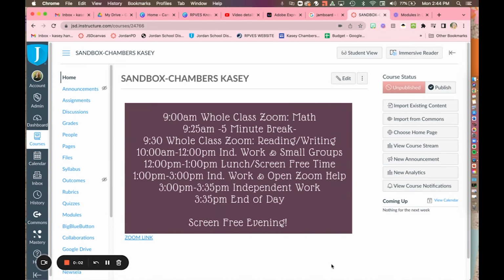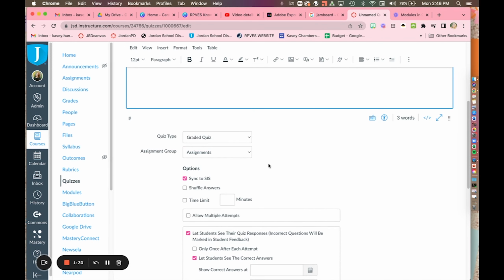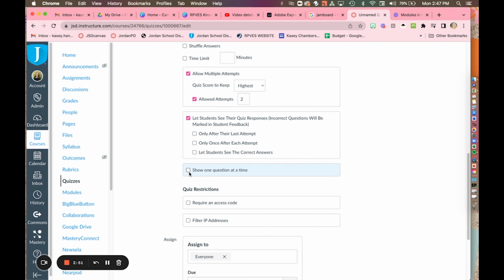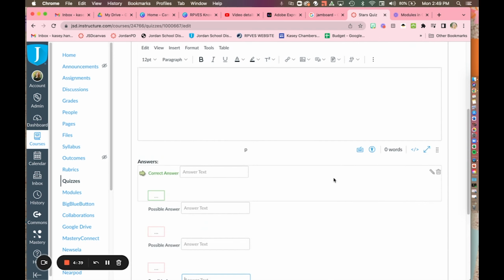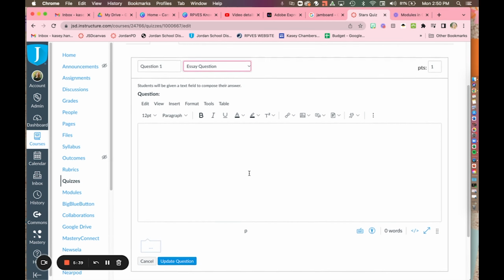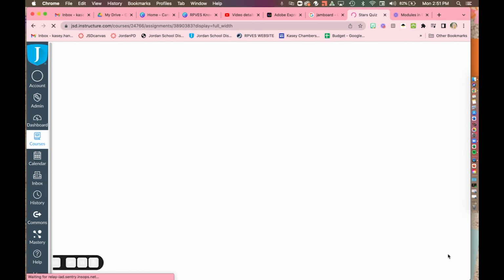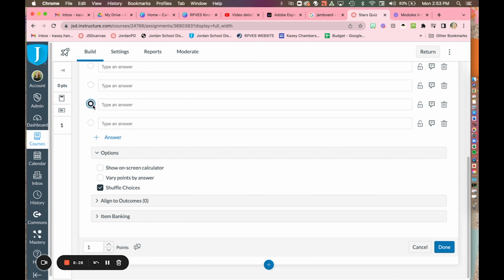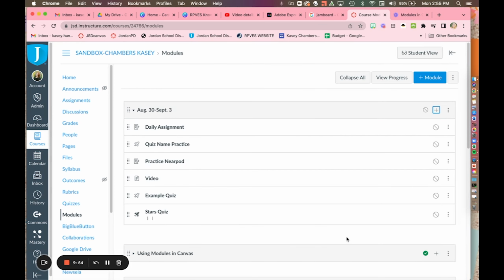Quizzes in Canvas